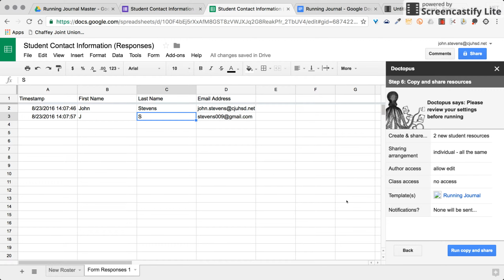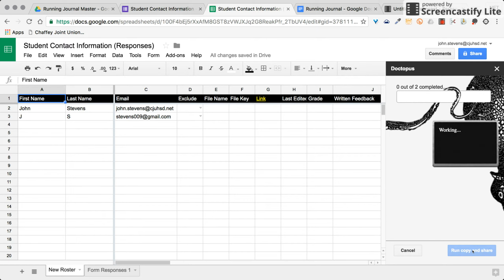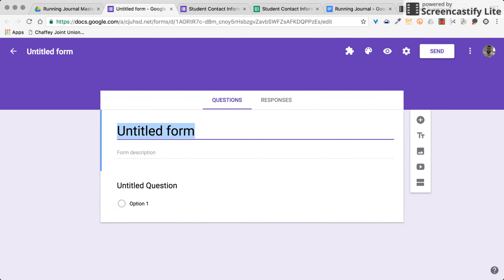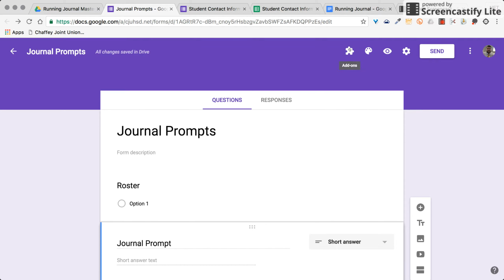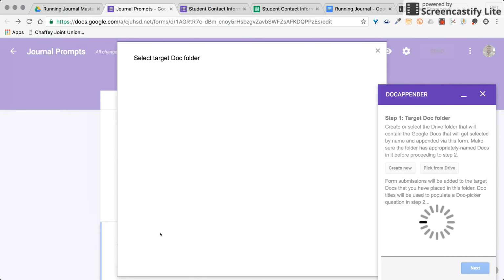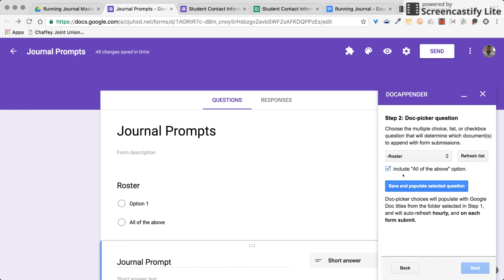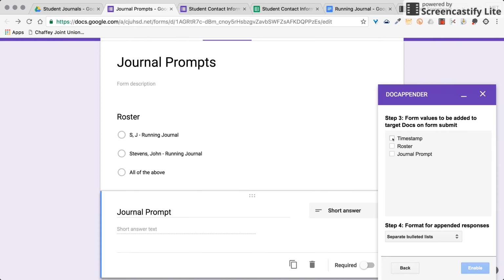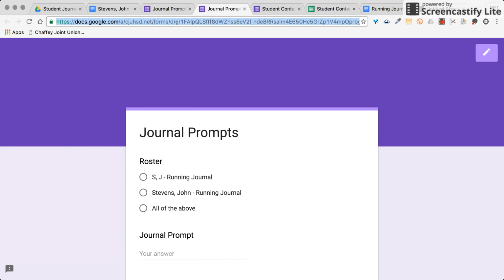Part 2 of DocAppender Setup